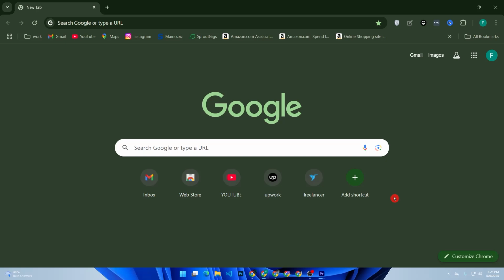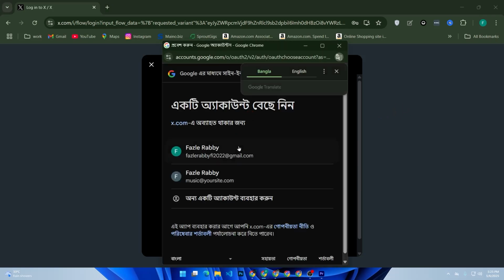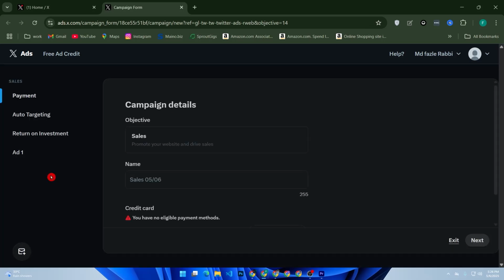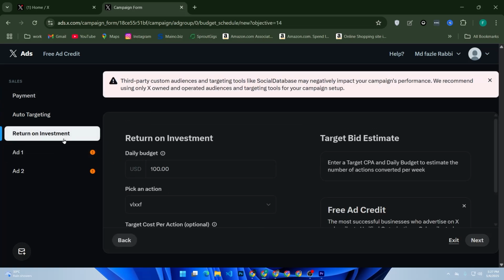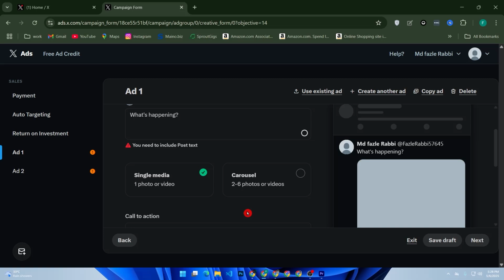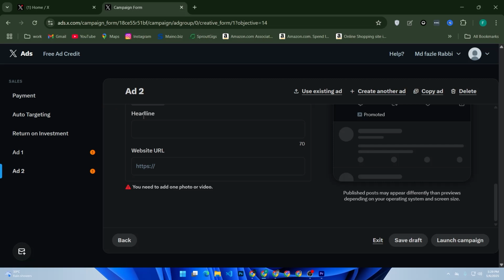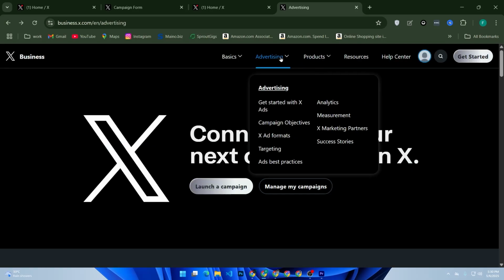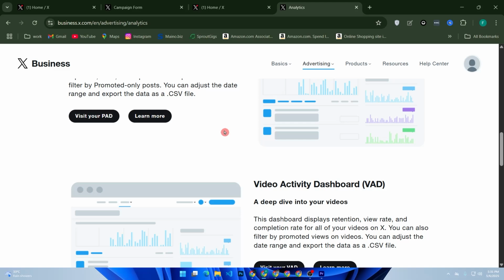How To Create Twitter X Ads | A Beginner's Guide - 2025 (Ads For Twitter)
In this video, I’ll show you How To Create Twitter X Ads For Beginners COMPLET step-by-step. If you’re new to Twitter advertising, this guide covers everything from setting up your ad account to targeting the right audience and creating effective ad campaigns. Learn about Twitter Ads Manager, budget tips, and how to optimize your ads for better engagement and results. Whether you want to promote your brand, drive traffic, or increase followers, this tutorial will help you get started with Twitter X ads easily and successfully.